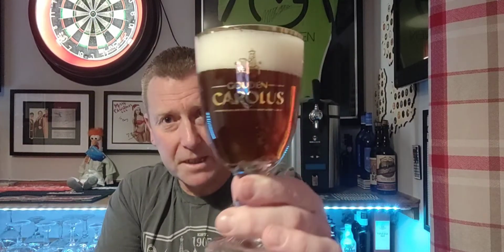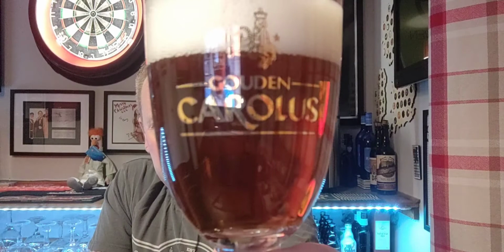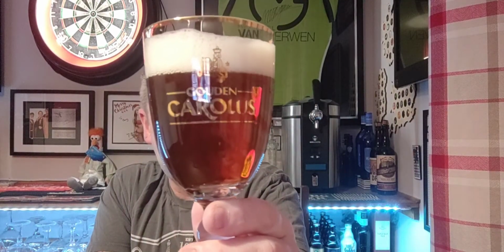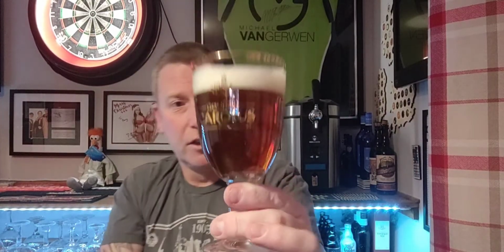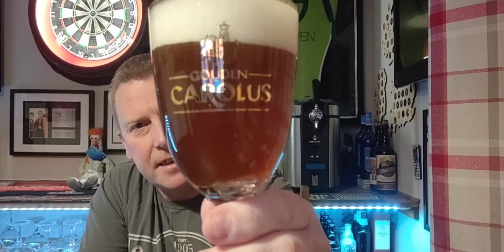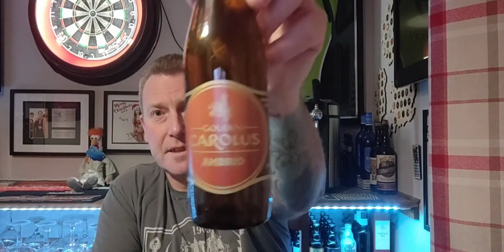Gouden Carolus ambrio 8% - Browerij het Anker - review No. 921